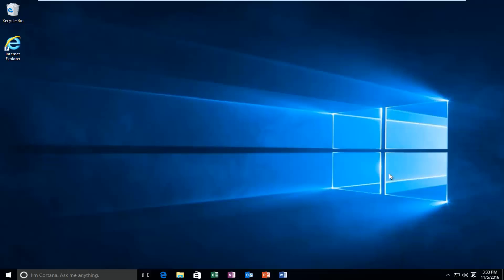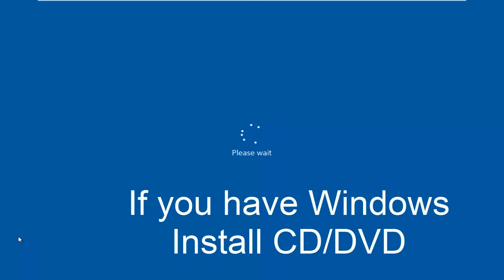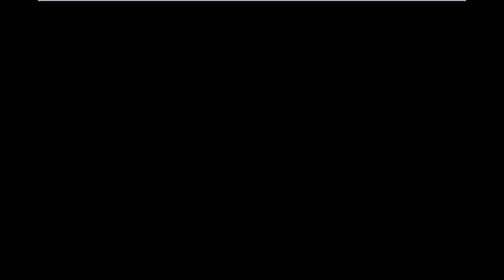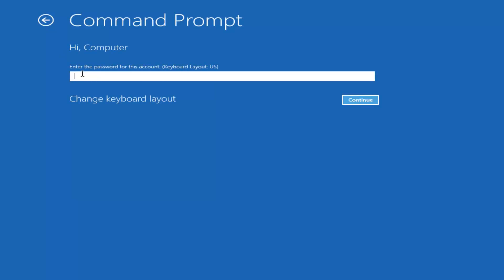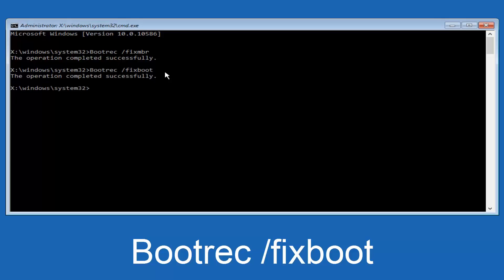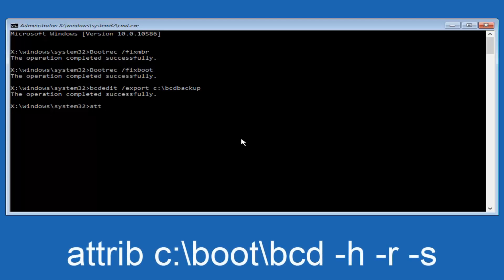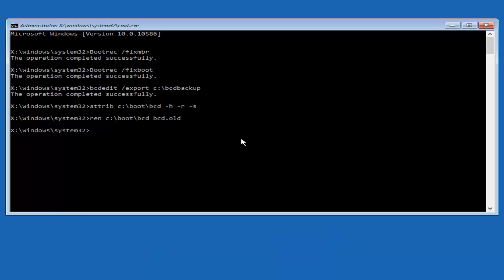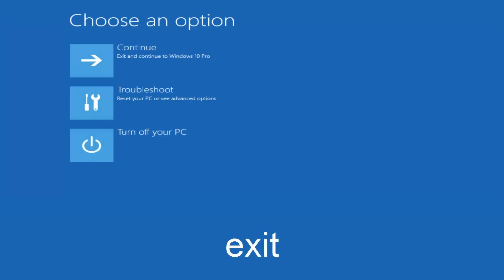How To Repair Windows 10 Master Boot Record After Messing Up EFI [Tutorial]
Do you face problem with BCD Repair - The requested system device cannot be found? Well, this tutorial is for you.

Issues addressed in this tutorial:

the requested system device cannot be found
the requested system device cannot be found rebuildbcd windows 10
the requested system device cannot be found windows 10
the requested system device cannot be found windows 8